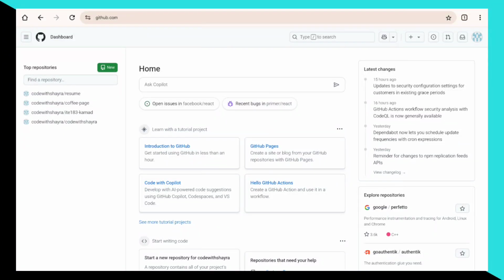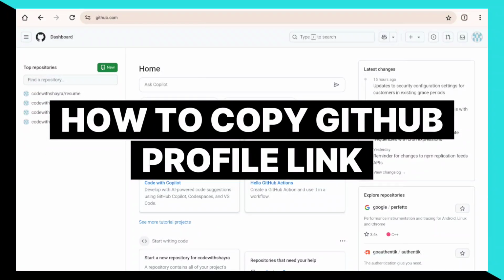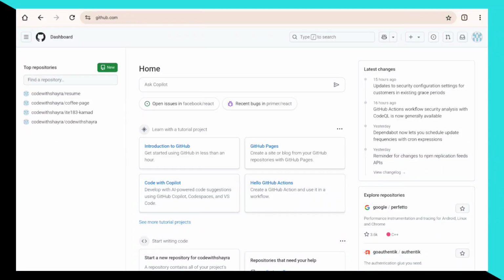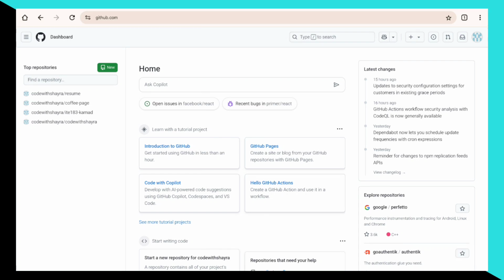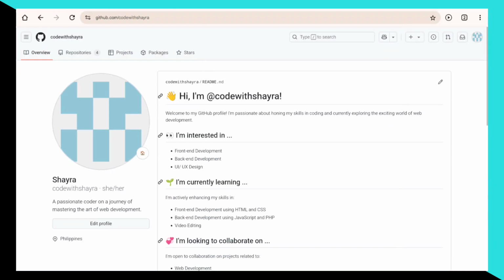HOW TO COPY GITHUB PROFILE LINK (QUICK & EASY)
Need to copy your GitHub profile link quickly and easily? In this video, you’ll learn how to get your GitHub profile URL, whether you’re on desktop or mobile. This step-by-step guide shows you how to copy GitHub profile link, understand the GitHub profile link format, and use it for your resume, CV, or job applications. You'll also see how to access your GitHub profile page link, GitHub URL copy tutorial, and use your GitHub profile link for LinkedIn or other platforms. This guide is perfect if you're wondering, "How do I share my GitHub profile?" or need a GitHub profile URL example for professional sharing.
To begin, simply sign in to your GitHub account and click your profile icon. Then, select “Your profile” from the dropdown menu. Once on your profile page, copy the URL shown in your browser’s address bar. That’s your GitHub profile link—easy to paste into resumes, portfolios, or applications. The video also covers how to get GitHub profile link in mobile, GitHub app profile sharing, and how to copy your profile link from the GitHub browser, mobile site, or GitHub desktop version. If you're having trouble with GitHub profile link not working, this guide has you covered with quick solutions.
Whether you're sharing your GitHub profile link for a job application, linking to your GitHub clone URL vs profile URL, or creating a standout portfolio, this video answers all your questions. We also explain how to share your GitHub gist link, find your GitHub repository link, and even understand what your GitHub ID is. This beginner-friendly tutorial is ideal for developers, students, and freelancers looking for a GitHub profile link tutorial for 2025.